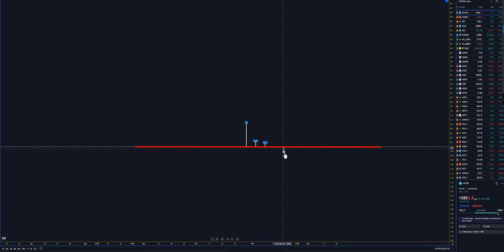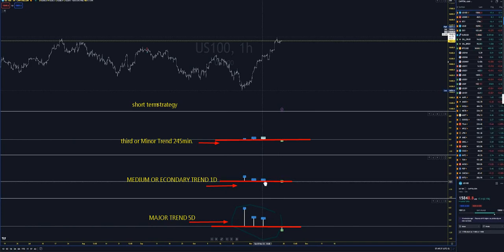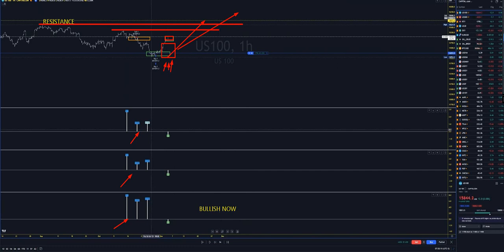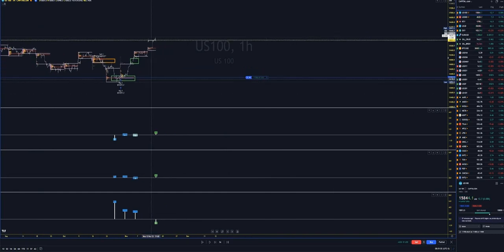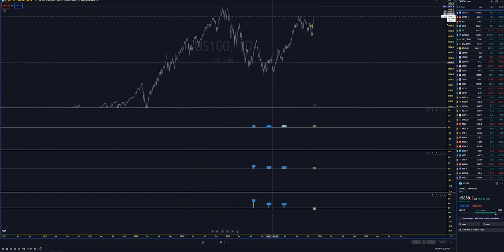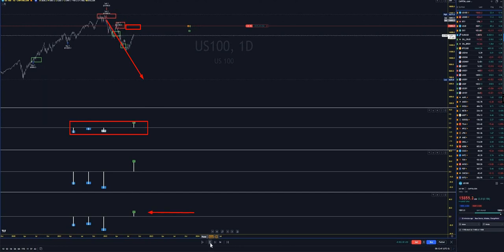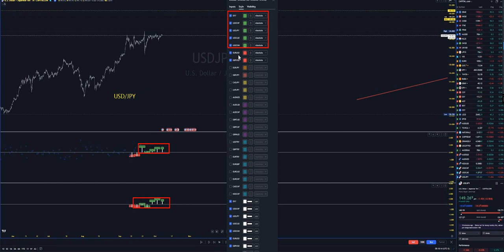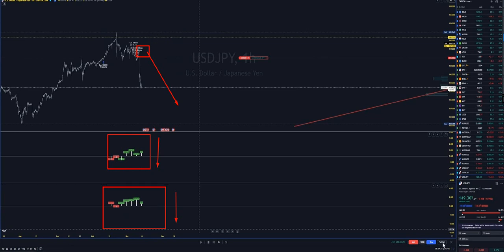This New Indicator proves The Combined Power of Divergence and Trend with Volume Profile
NASDAQ Bullish Trading idea November 15th